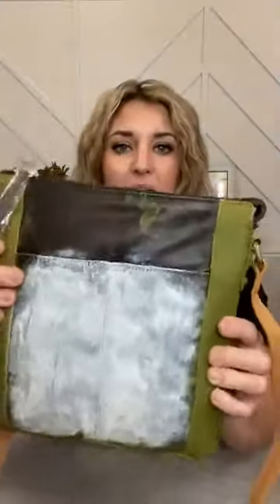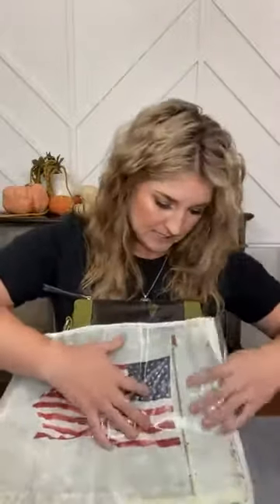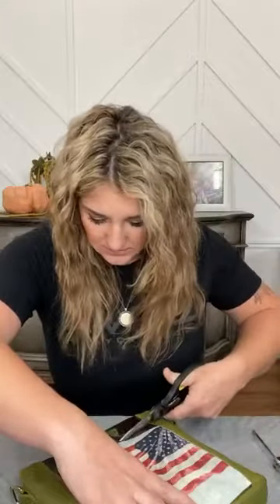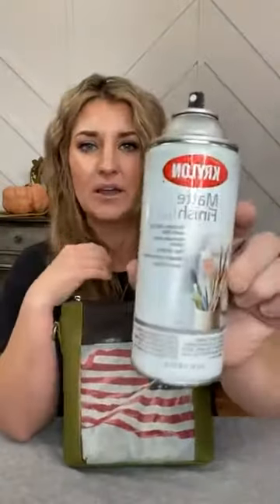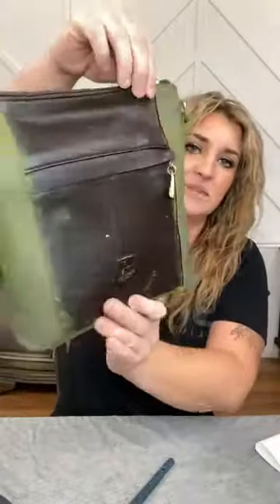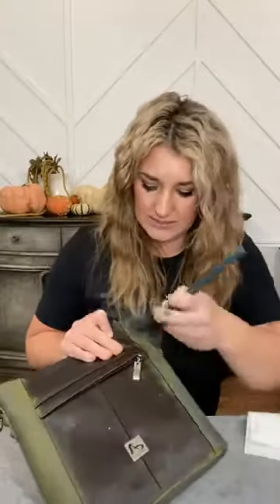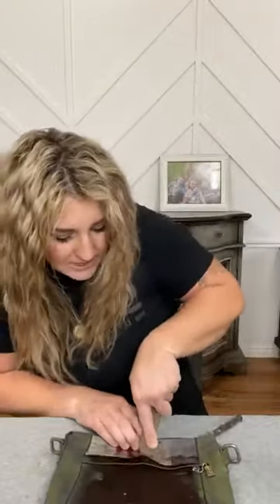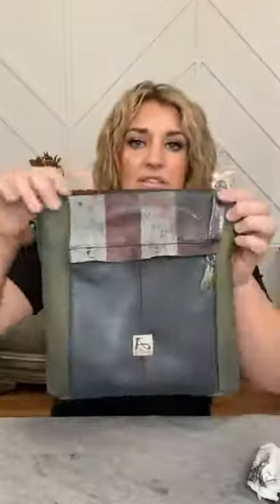Veterans Day Purses with Chelsea | Live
Redesign with Prima thanks all the Men and Women who have served in the armed forces!

Join Chelsea from Apple Blossom Way as she creates Veterans Day Purses in honor of Veterans Day.